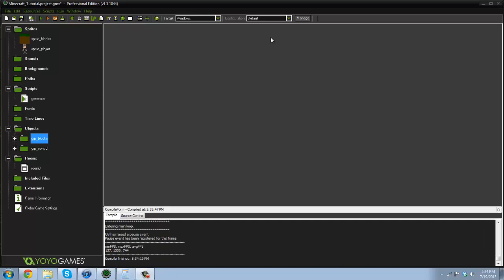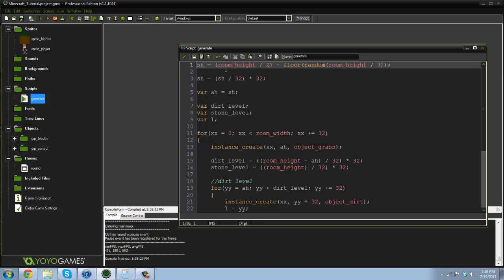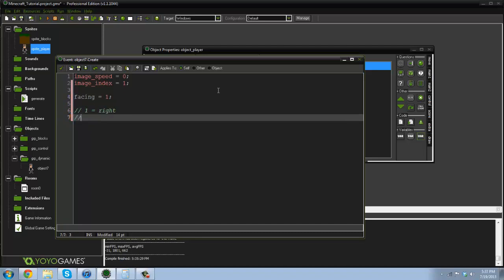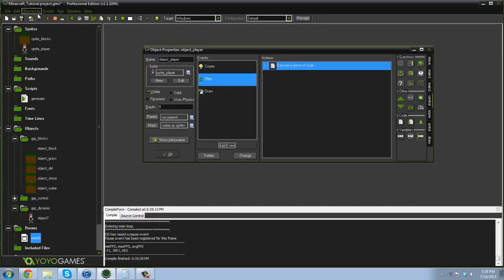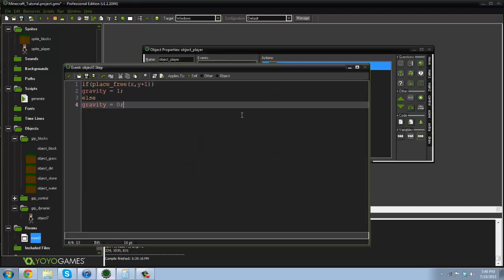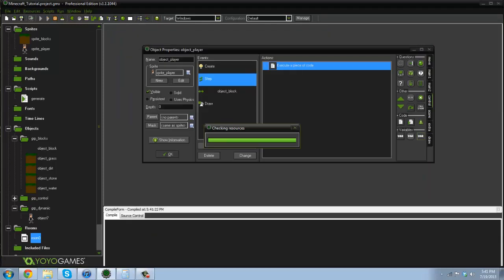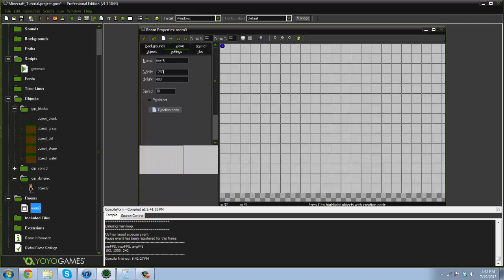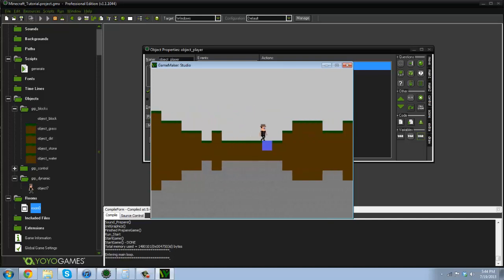Game Maker Minecraft Tutorial #3 - Adding Player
In this video we learn how to add our player into our game so that we can roam around our world freely.